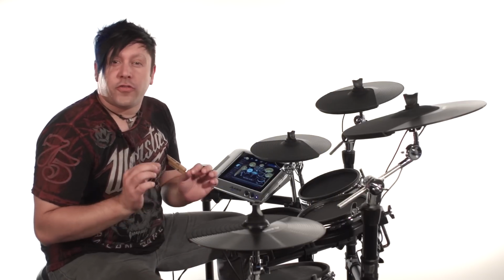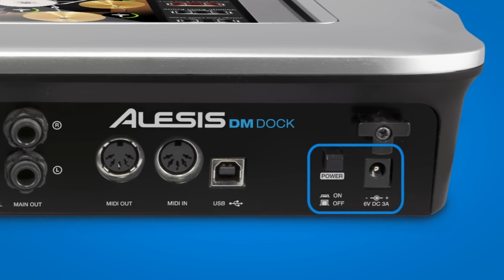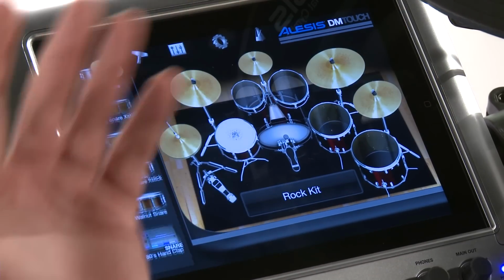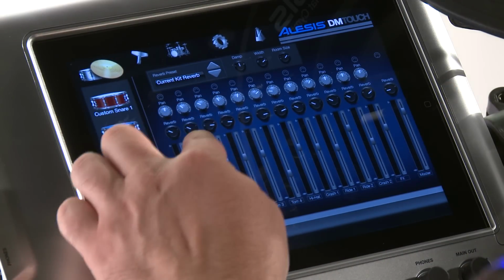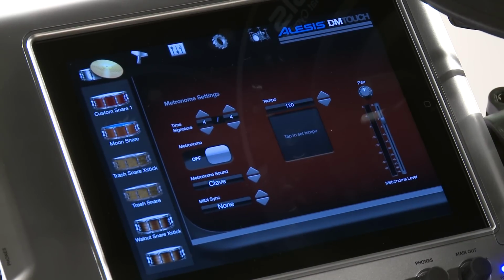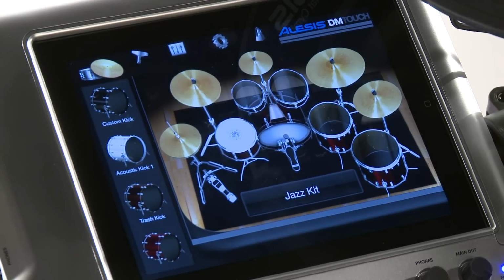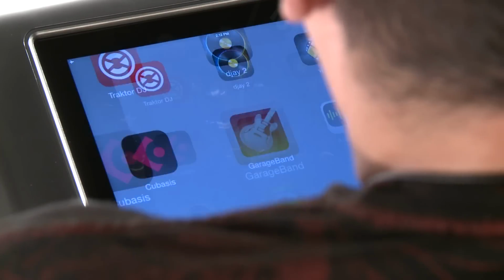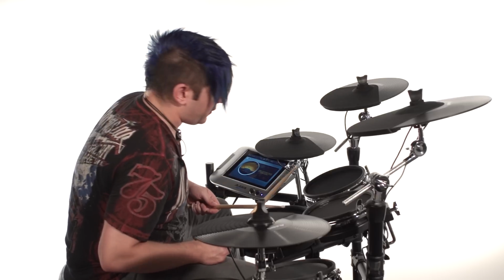Alesis DM Dock Review of Features Including DM Touch App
Transform your iPad into a full-color, multi-touch-surface drum module.

Meet the must-have hardware for today’s electronic drummer. The Alesis DM Dock allows you to harness the power of your iPad to create a totally intuitive, customize-able, and world-class drum interface. Simply slide in your iPad, attach the 30-pin or Lightning dock connector, and snap the locking door into position. Your iPad is now safe and secure in a stage-ready package that offers unlimited multi-touch access to the iPad screen. The DM Dock delivers an amazing array of professional inputs, outputs, and hands-on controllers. The iPad offers wireless connectivity and access to a wealth of compatible drum apps—including the DM Touch app, created by Alesis to make the most of the DM Dock. Together they offer a level of total control and integration that no other system can match.

CONNECT AND CONTROL

Make the DM Dock the centerpiece of your custom electronic drum setup. Use it with our impressive Alesis pads, or with nearly any other trigger pads. The twelve trigger pad inputs are equipped with 1/4" TRS jacks, providing full support for dual-zone drum and cymbal pads, triple-zone ride and multi-choke cymbal pads—even acoustic drum triggers. A dedicated 1/4" TRS hi-hat input provides compatibility with continuously variable controllers. There is even a customizable dual footswitch input that can be assigned in your software. DM Dock has what it takes to put together your own custom kit.

SHARE YOUR SOUND

The DM Dock provides professional balanced 1/4" stereo outputs for connection to a sound system, recording console, or monitor amp for when you’re ready to share your sound. The outputs are controlled from the master volume knob. A headphone output—complete with an independent level knob—allows for private practice at any hour. The USB port provides USB MIDI connectivity with your computer. Separate MIDI In and Out jacks allow your DM Dock to join forces with any MIDI-equipped drum machine, synthesizer, or audio gear.

PERCUSSION PLAYGROUND

Like the iPad itself, the DM Dock is only limited by your imagination. Benefitting from your iPad's Wi-Fi, Bluetooth, AirPlay, and 3G connectivity, the Alesis DM Dock puts unprecedented capabilities at your fingertips. Quickly change and enhance your drum kit at a moment’s notice; switch to a new snare drum or ride cymbal to suit a venue; apply reverb to suit a particular room’s acoustics; or even create an entirely new kit to suit a last-minute gig. The DM Dock delivers the convenience, power and simplicity you've always wanted in a drum module, and works with virtually any iPad music app that permits external MIDI control—especially the custom DM Touch App. Available at the App Store, DM Touch provides premium drum sounds from the leading software developer SONiVOX with easy drag-and-drop drum kit editing and the ability to connect to other iOS 7 apps using Inter-App Audio such as GarageBand and Cubasis.  Plus, your DM Dock mounts to any stand or rack using the Alesis Module Mount (sold separately).